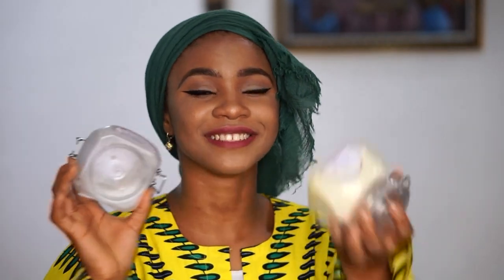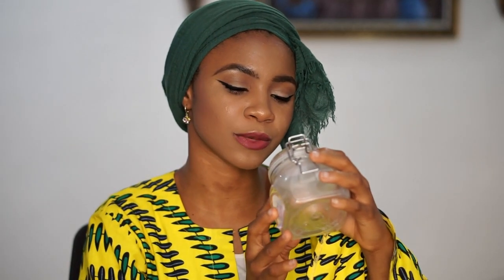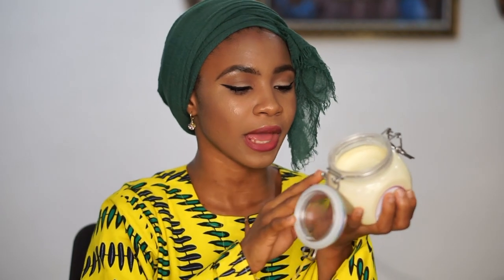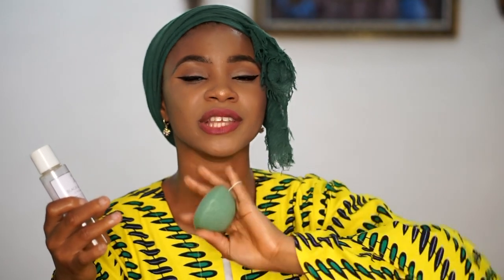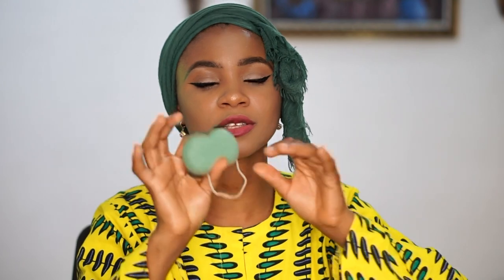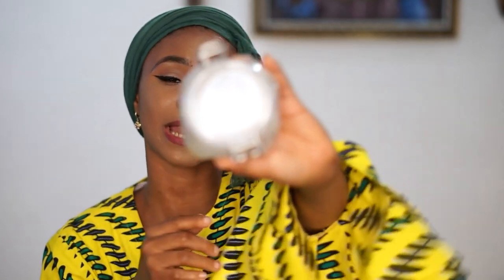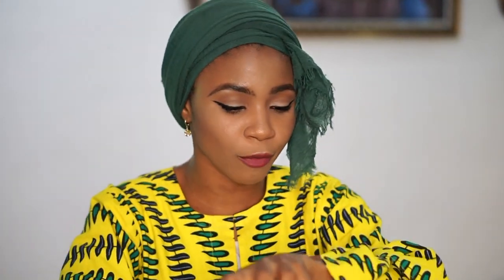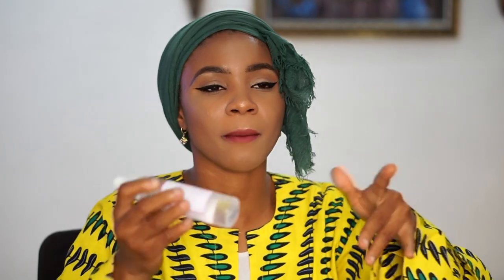SKINCARE REVIEW: Ajali handmade naturals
Hi guys...
Welcome back! This is a review of a Nigerian hand made skincare brand.I was in search for an organic brand that i can get quickly in Nigeria and i came across this brand.
This is a review on the product.
This is not a paid review,i got all the product and i've used it for over a month..

Brand info:
Instgram:@shopAjali